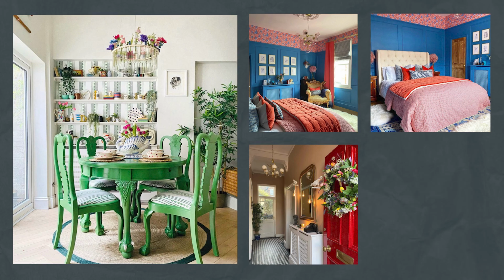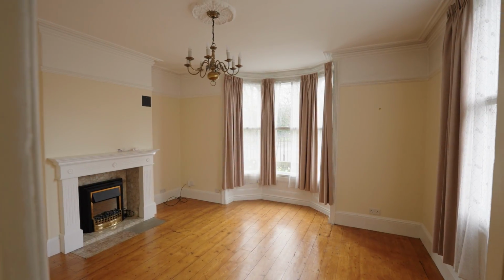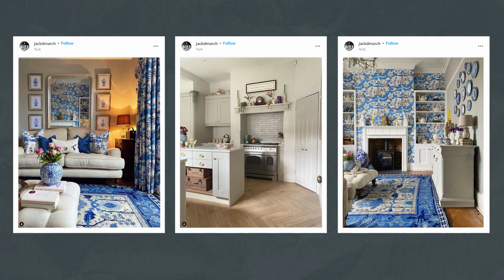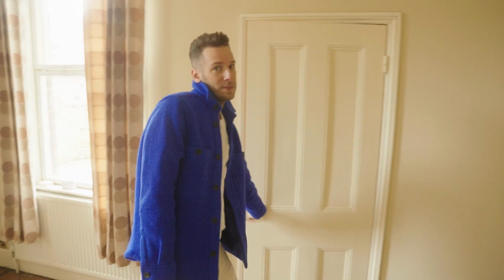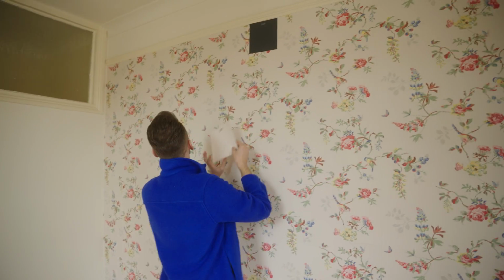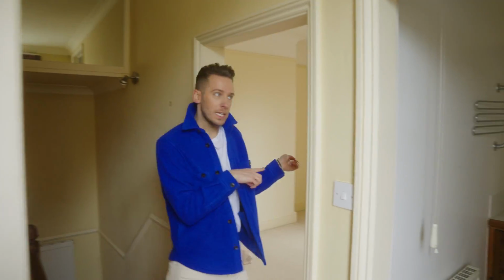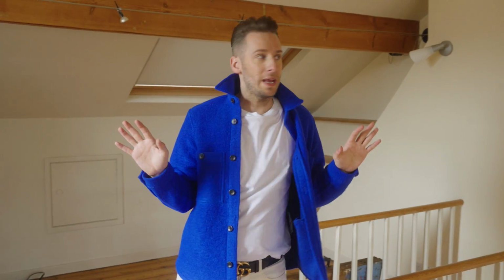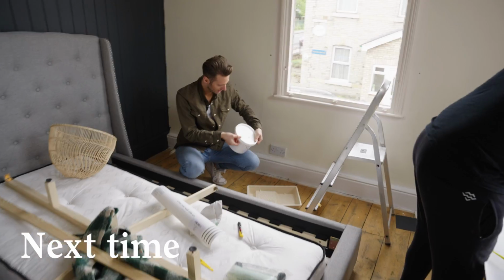Full house transformation with Jack D March | Part 1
Jack D March has a few months to transform an entire house with his signature style and get it ready for guest bookings...

Lick makes it easy to decorate and have a beautiful home. Our pigment-rich paints, textured wallpapers, and quality supplies are everything need for your happily ever before and after.

Time to decorate? Let’s get rolling.

MB010GWDOZWP8HJ